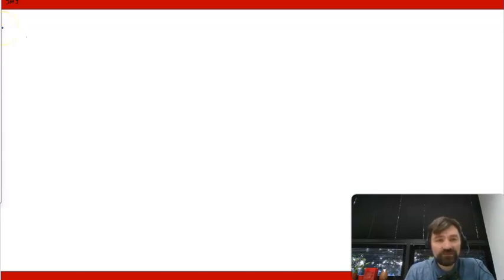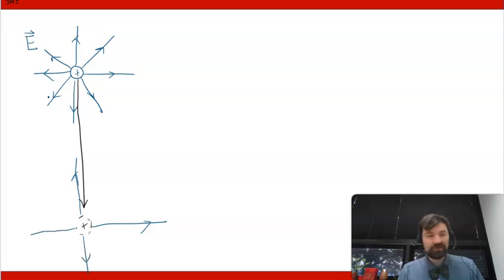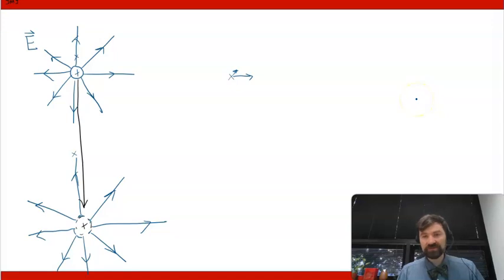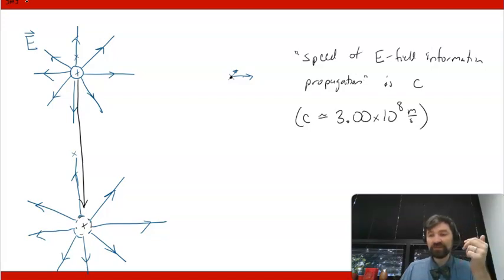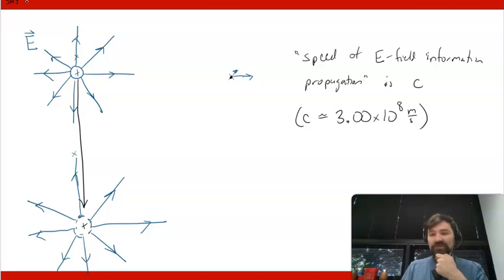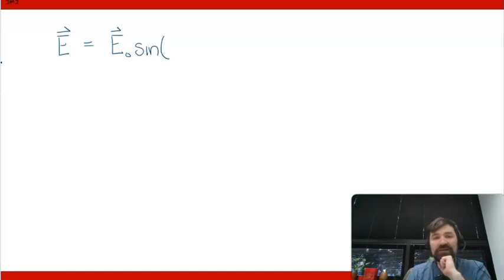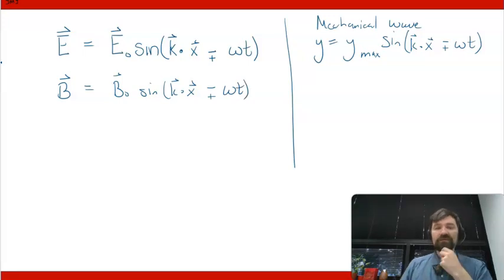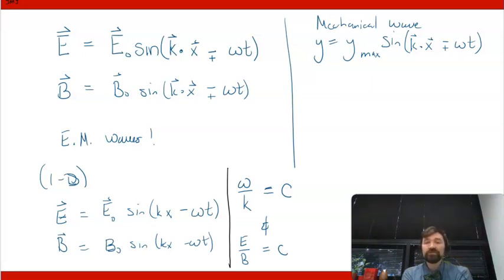Electromagnetic Waves--Changing Fields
An Algebra-based conceptual discussion of electromagnetic wave propagation via changing the electric fields dues to a moving (and accelerating) charge.